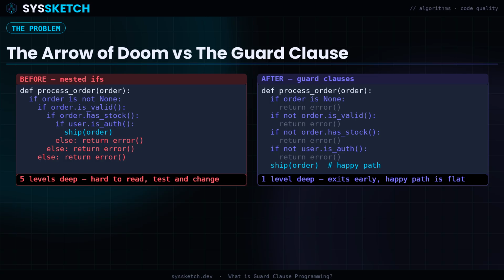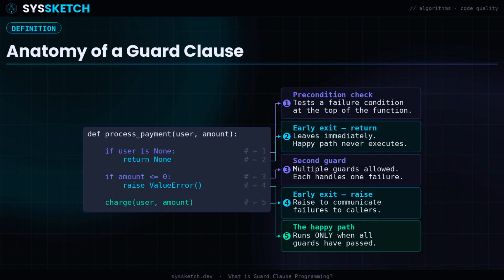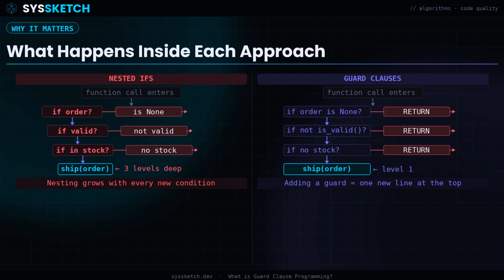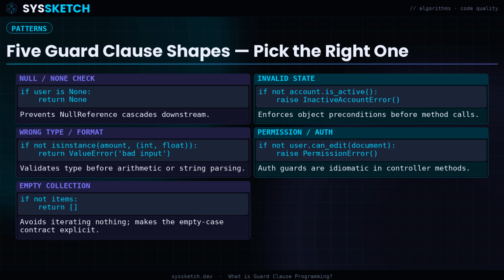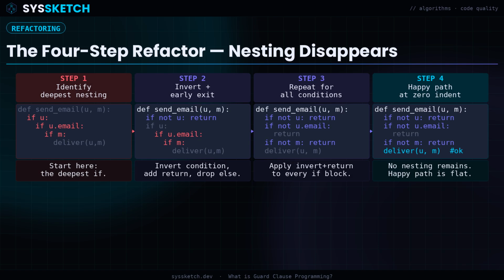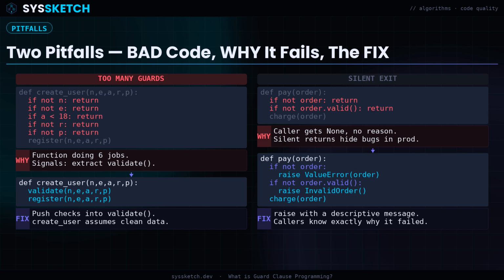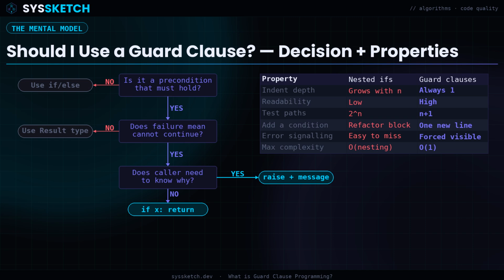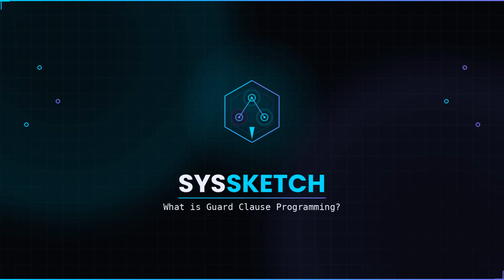How Guard Clauses Work (And Why Your Code Needs Them)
Guard clauses are one of the simplest patterns in programming — and one of the most underused. In this video you will see exactly what they are, why nested ifs are a readability trap, and how to refactor any function in four steps.

In this video:

• What a guard clause is and how it works anatomically
• Why nested ifs (the Arrow of Doom) make code hard to read and maintain
• The four-step refactoring process from deeply nested logic to flat structure
• Five common guard clause patterns found across real codebases
• When guard clauses become an anti-pattern and what to use instead
• A mental model for deciding when to early-return vs continue logic flow

If you've ever struggled to debug deeply nested conditionals, this video is for you.

No nesting nightmares. No unreadable logic trees. Just clean, linear control flow.